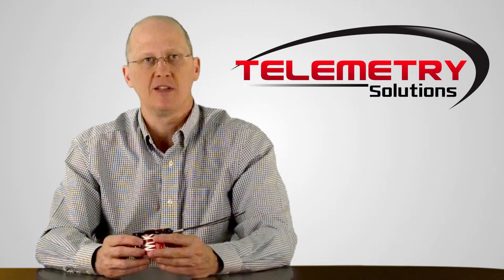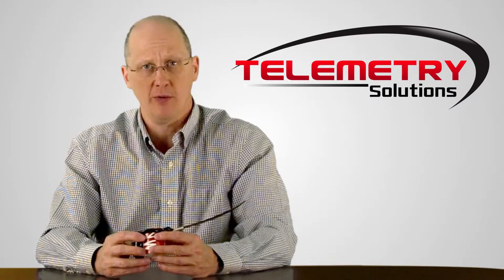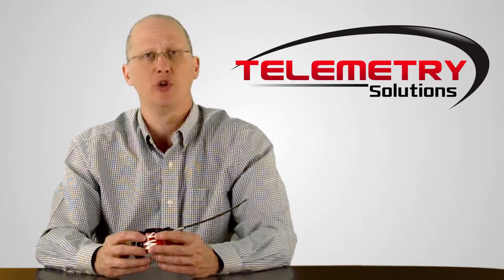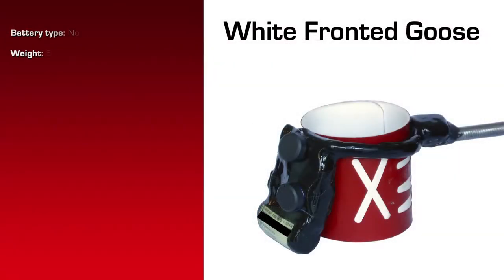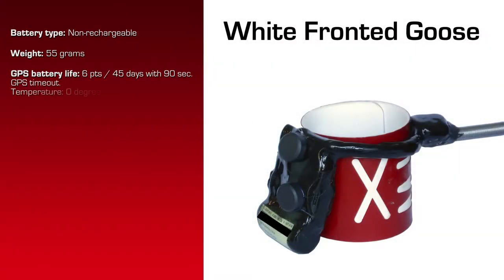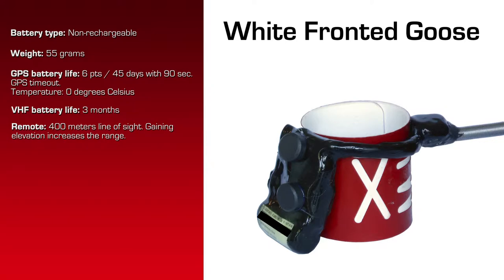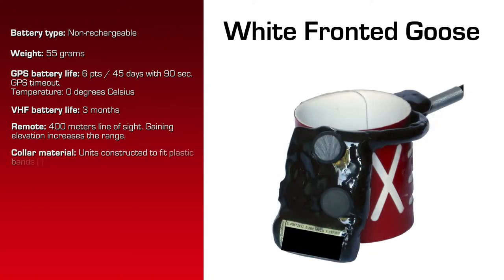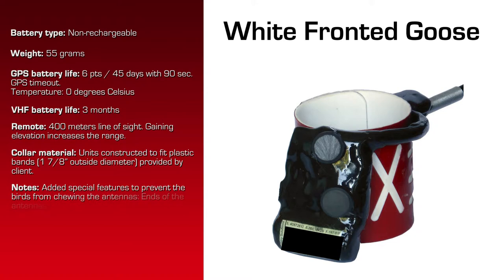GPS Data Logger for White-fronted Goose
In this video, we will give you information about our GPS Data Logger built specifically for White-Fronted Goose. for details.